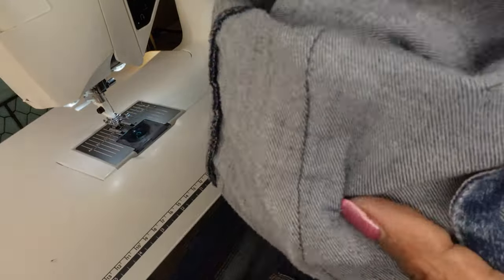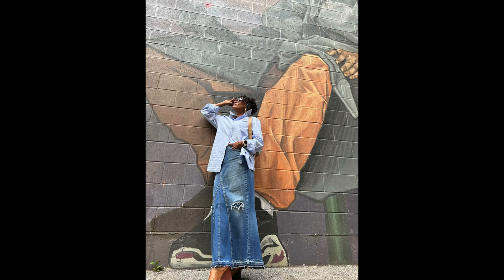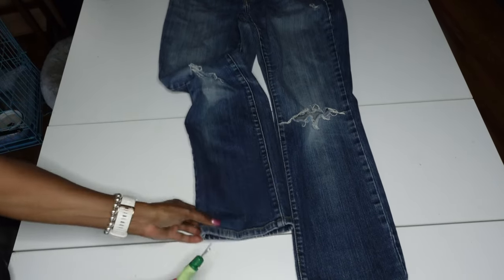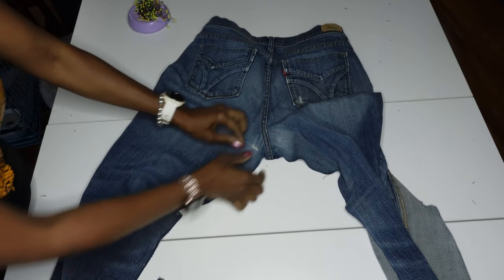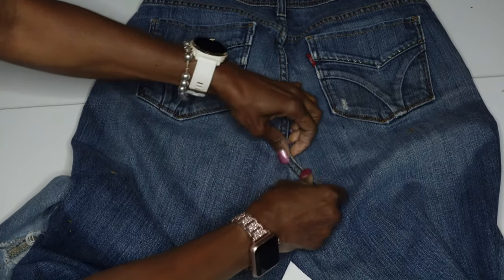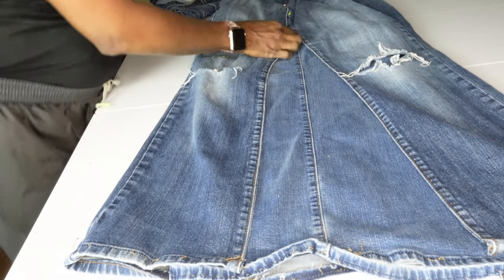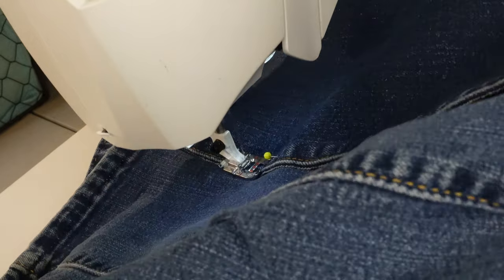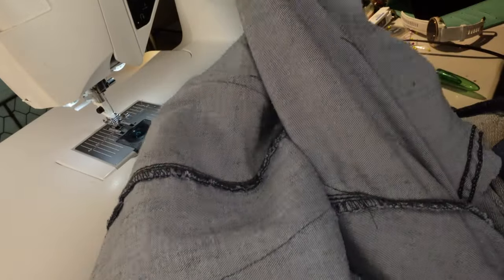Another Denim Skirt Upcyle | DIY your jeans into a skirt | Insert a GODET | Upcycle Denim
Hi Lovelies

Welcome to another denim skirt UPCYCLE!! This week see how I transformed and DIY’d two pairs of jeans to create my version of $2k Denim Skirt by Khaite. It's priced at $2100.  I put my own spin on it sans suede and so should you. I love to hear your feedback.
Be sure to sign up for my weekly Newsletter for the latest updates delivered to your email

Toodles

J’en
Upcycles | Sewing | Sustainable Fashion | DIY

Toodles

J’en

1. Live Upcycling Sessions with me
2. Real time "How to Thrift" (Live Thrift Classes)
3. Members only videos on How to Sew
4. Early Access to weekly Videos
5. Give aways and more.

Upcycles | Sewing | Sustainable Fashion | DIY | refashioned denim

Links to items I display in the videos are linked through my  LTK page. Thank you for your support.

X: @JenRestyle